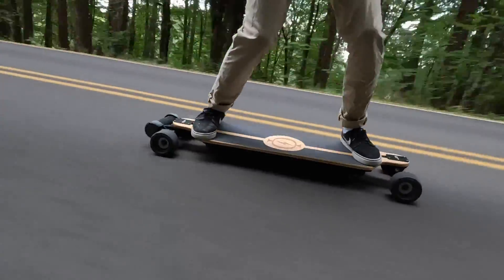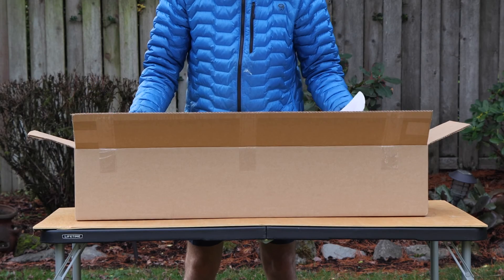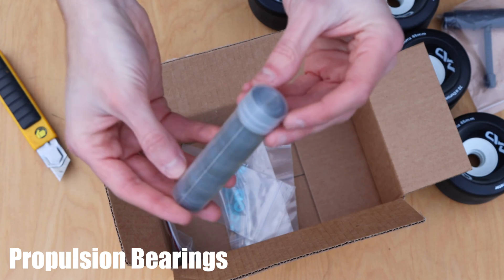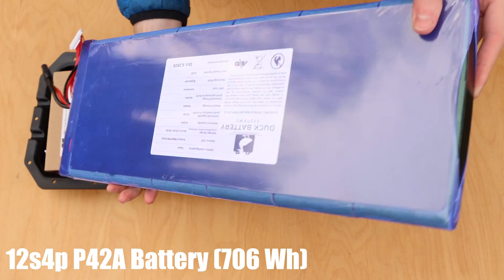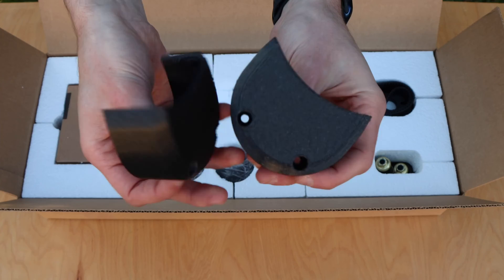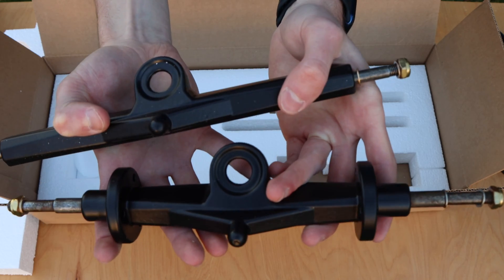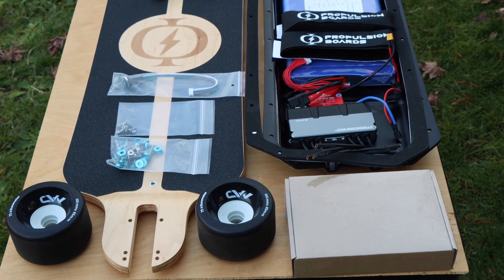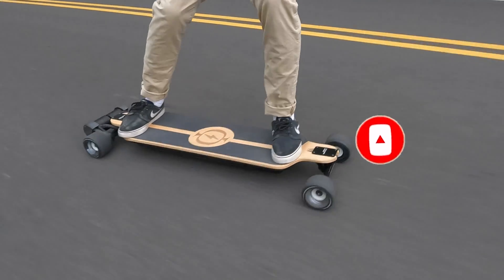Demon 3.0 Electric Skateboard Kit Unboxing *NEW* (38 MPH, 40 miles Range, 7,000W)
In this video we unbox the Demon 3.0 kit. This electric skateboard kit has everything that you need to build a high performance electric skateboard. For the full build video and more information, watch the build tutorial linked above.

0:00 Introduction
1:11 High Level Unboxing
2:25 Misc. Components Box
3:05 Small Electronics Box
3:38 Enclosure-Electronics Assembly Box
4:46 Complete Mechanical Kit Box
6:30 The Deck
7:09 Conclusion